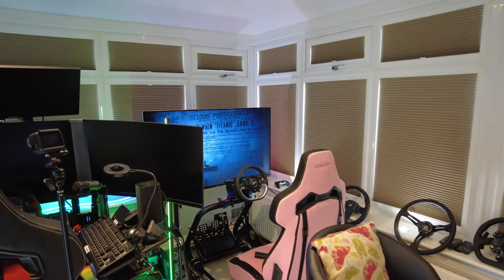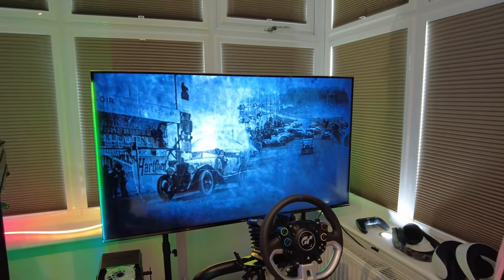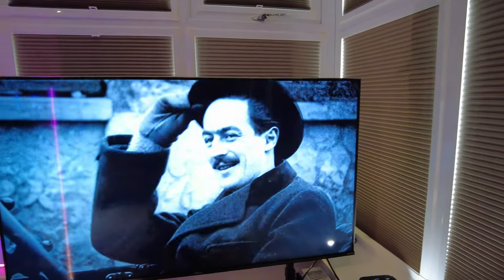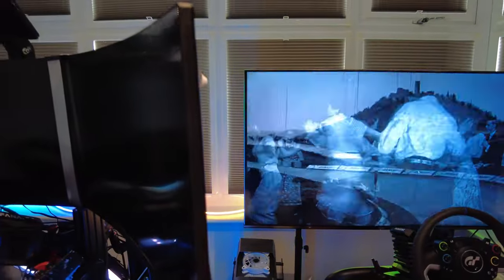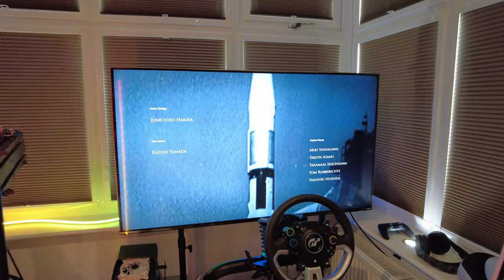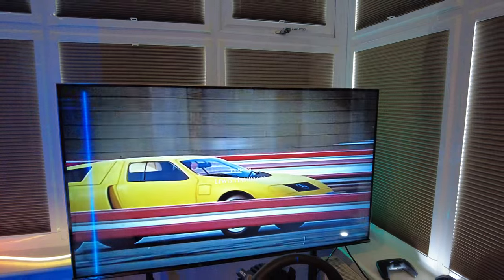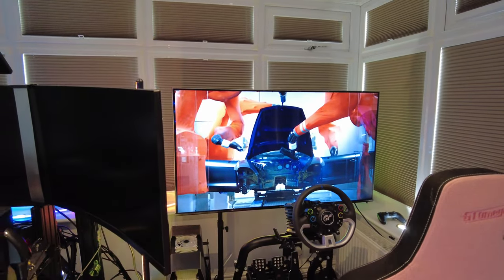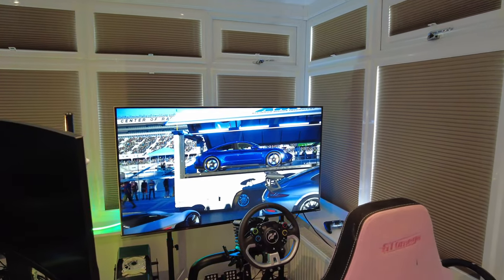ANOTHER SIM RIG UPDATE - NEW TV FOR GT7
NEW 4K 120HZ OLED TV FROM HISENSE FOR GT7